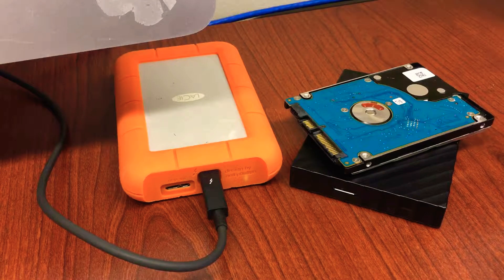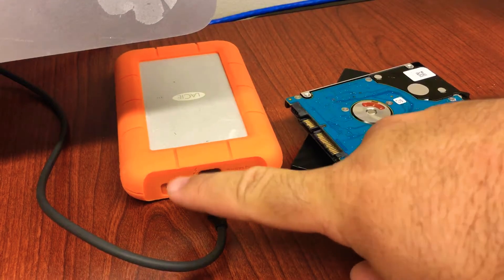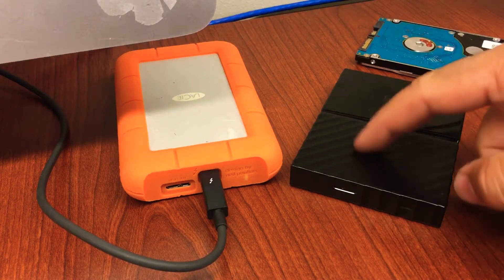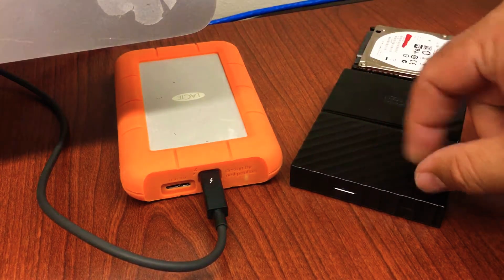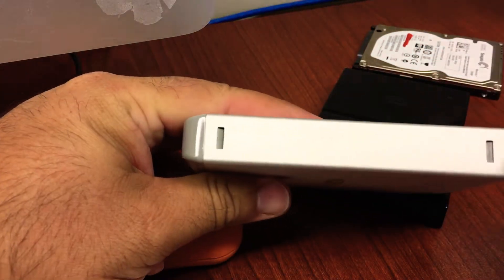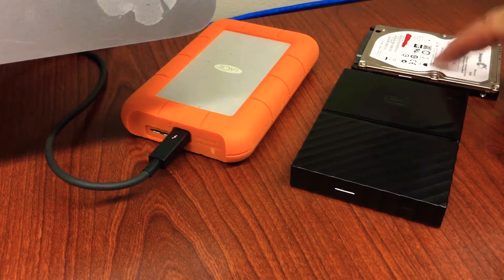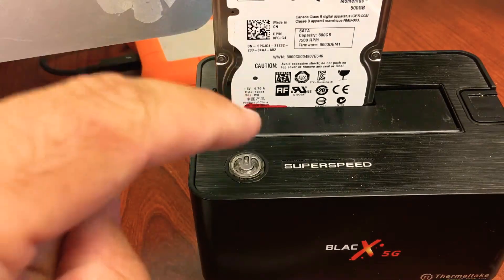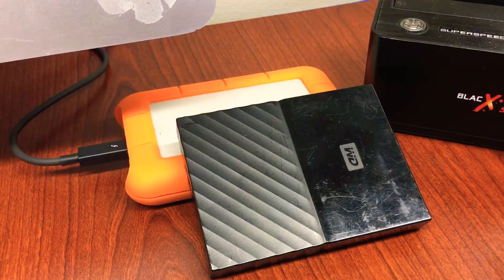My External Hard Drive Crashed | How to Troubleshoot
How to Troubleshoot External Hard Drive

Here are some tips on how to troubleshoot if your external hard drive crashed.

1st - Make sure that you test it on both Mac and Windows operating system.  Two tools to use are disk utility (Mac) and disk management (Windows).
2nd - Listen to any consistent buzzing or clicking. Its possible that the drive died. Also try another cable.  I had another drive where the cable stopped working.
3rd - Remove hard drive from enclosure and set it on a hard drive dock or connection to a pc. Its possible that the enclosure just died and you can still retrieve your data.
4th - Replace the hard drive with a larger drive with the same working enclosure. (if you external drive died like mine did)
5th - Never keep all of your data on one drive.  Thankfully I didn't but I have experienced users that keep all of their data mixed between drives.

Overall be safe with your data, if possible put a password on it, and never say your data in one place.  Many providers like Googles G drive, Apple's iCloud and Microsoft OneDrive provide good options to save your data. Some are free others you pay monthly.

There are ways to get recovery data from an external drive and some can be expensive.  I usually don't recommend them but if its super important I would search online for some options.

Instead of throwing this away you can replace the hard drive instead of buying a new one for an estimate of $159.  A small 2TB drive ranges for $54 on amazon.  Don't throw it away if the enclosure still works.

Seagate BarraCuda 2TB Internal Hard Drive HDD - 3.5 Inch SATA 6Gb/s 7200 RPM 256MB Cache 3.5-Inch - Frustration Free Packaging (ST2000DM008)
by Amazon.com